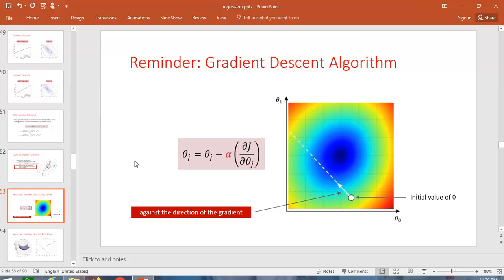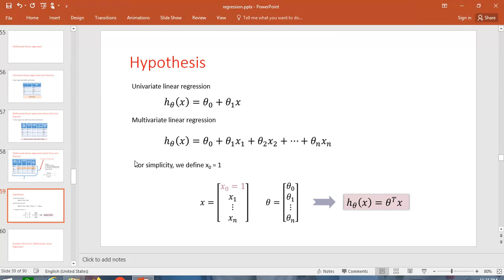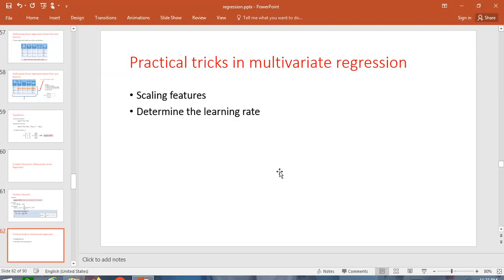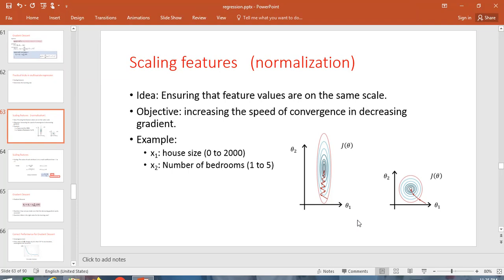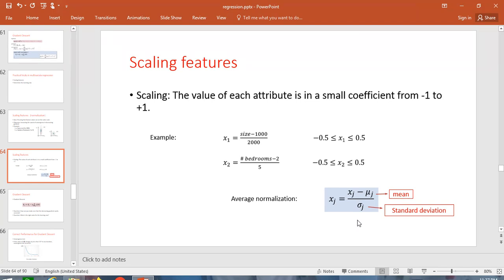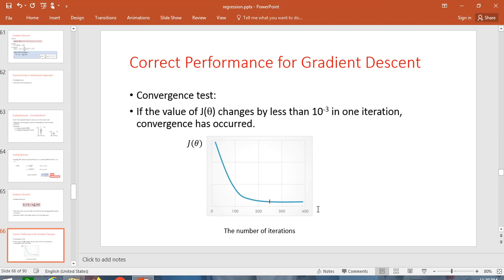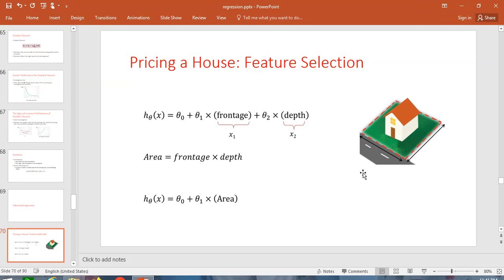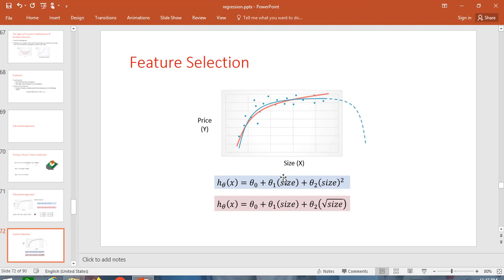Gradient Descent and its Applications